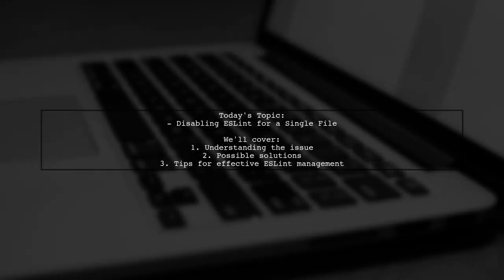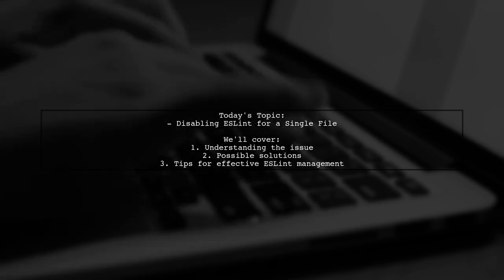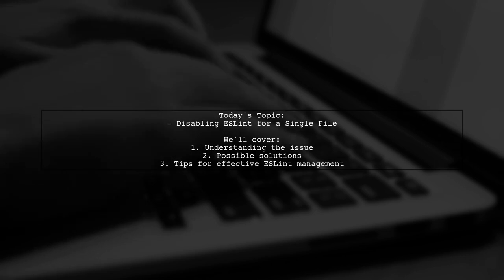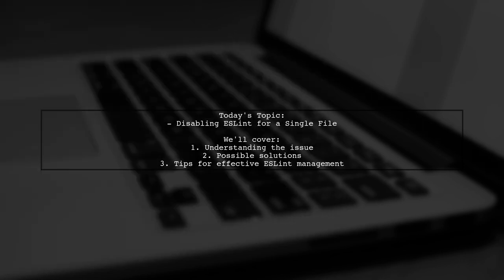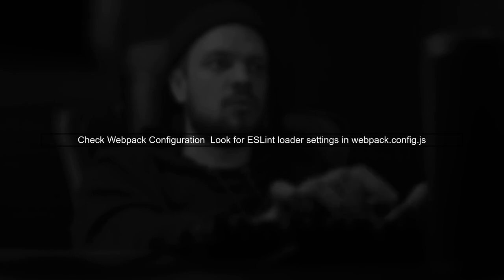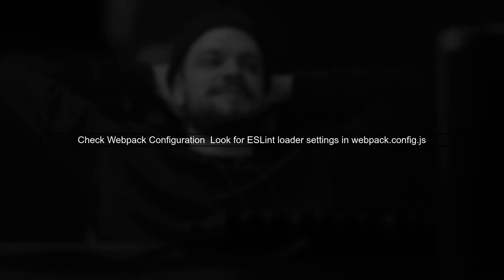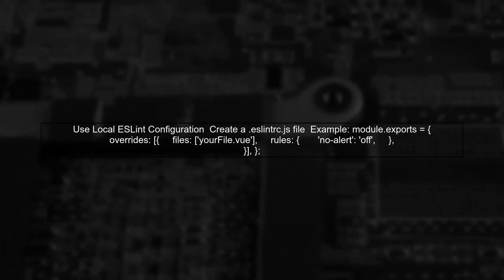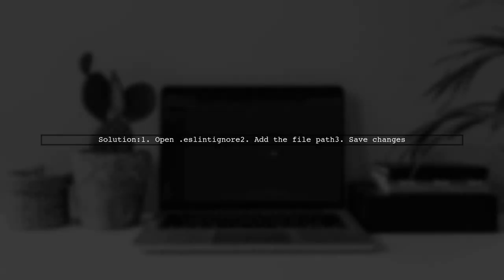How to Disable ESLint for a Single File: Troubleshooting Guide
In this video, we’ll explore a common challenge faced by developers: how to disable ESLint for a single file. Whether you're dealing with legacy code, specific exceptions, or just need a temporary workaround, understanding how to manage ESLint rules effectively can save you time and frustration. Join us as we walk through the troubleshooting steps and provide practical solutions to help you streamline your coding process.

Today's Topic: How to Disable ESLint for a Single File: Troubleshooting Guide

Related to: disableeslint, eslintsinglefile, eslinttroubleshooting, disableeslintforfile, eslintconfiguration, eslintguide, eslinttips, javascriptlinting, codingbestpractices, eslintrules, eslintsettings, programmingtutorial, webdevelopment, front-enddevelopment,